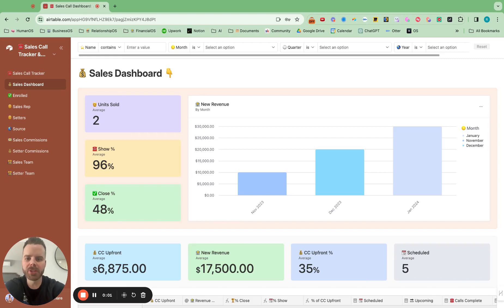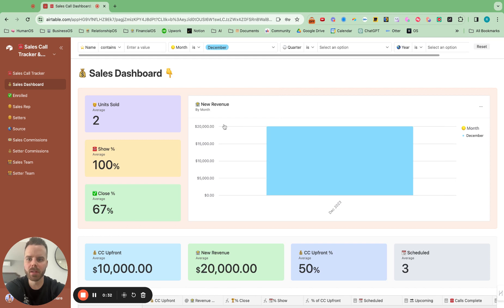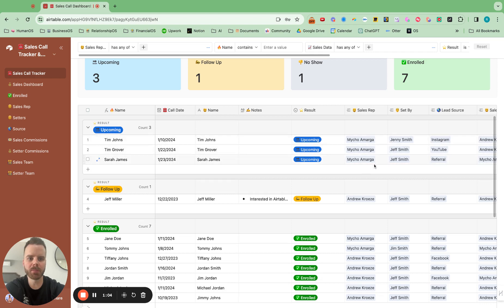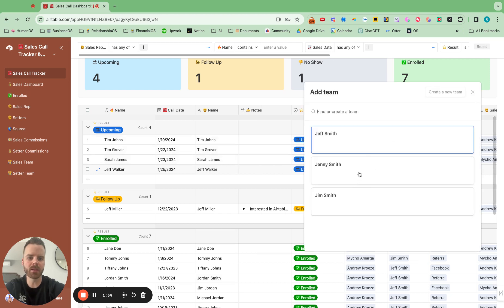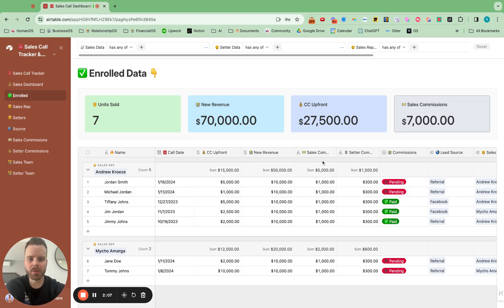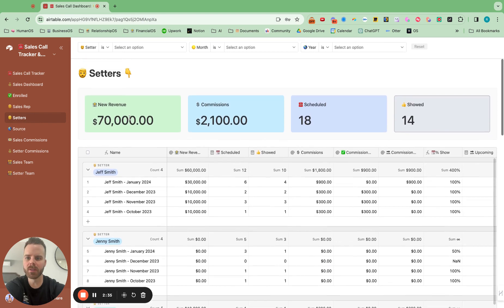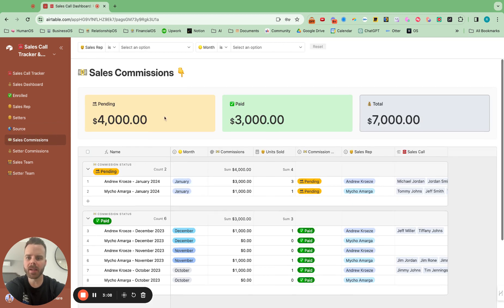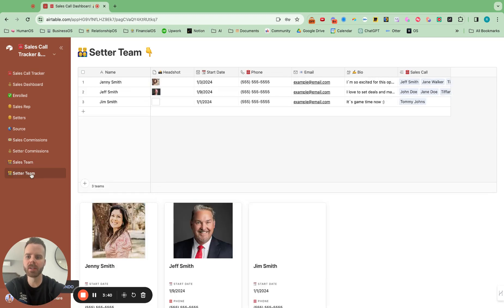Sales, Commissions Dashboard in Airtable (Better than Google Sheets)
Struggling to track sales, commissions, and performance? Forget messy Google Sheets—this Airtable Sales & Commissions Dashboard helps you automate tracking, streamline payouts, and optimize your sales process effortlessly.